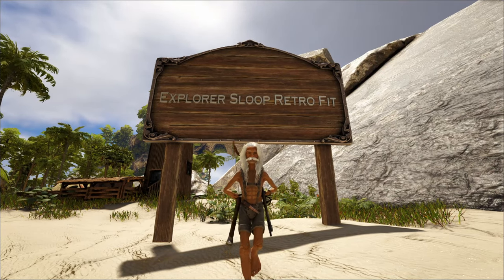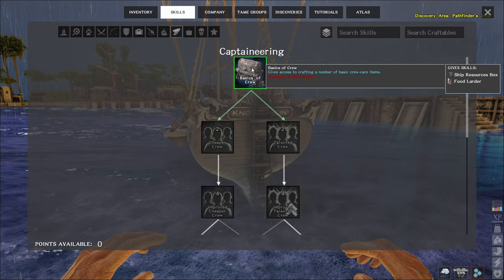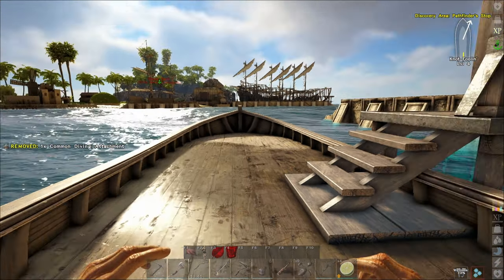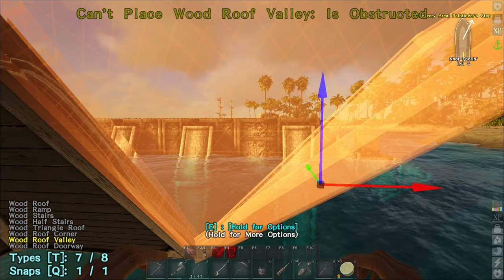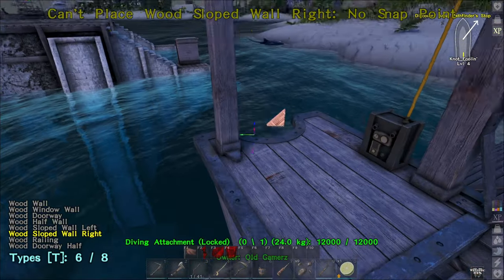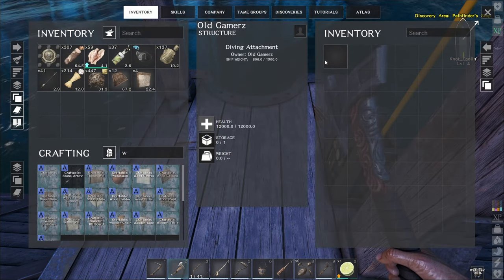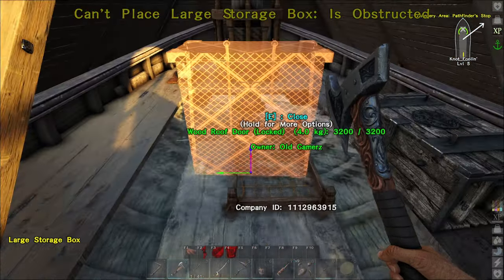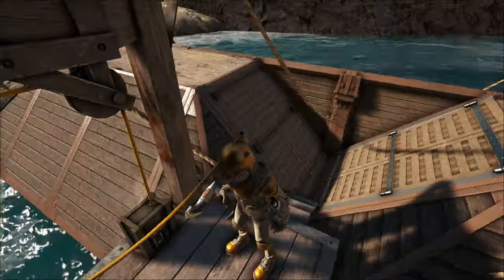Atlas for Beginners - Farming Sloop Build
Are you one of the Atlas Beginners in 2023? Rebuild your Ramshackle Sloop into a farming machine to get  gold, dive shipwrecks and fight off Ships of the Damned!  Make sure to watch the David and Goliath sea battle at the end.. its a nail biter!

Time Stamps for those who want to skip my witty banter:

00:00 Intro
1:00    Lets get started
1:25    Skills you will need
1:37    Construction & Merchantilism Skills Spend
2:10    Seamanship Skill Spend
3:44    Captaineering Skill Spend
4:10    Artillery Skill Spend
4:41    Parts you will need for the build
6:17    Demo process
7:00    Diving Platform Placement
7:50    Let's start the build!
18:08   A Manta Donates Oil
19:30   Back to Building
23:24   Interior Design (Pretty cramped, better situation at 38:22)
30:13   Cannon Placement and K Mode
33:05   Diving a Shipwreck
34:19   How to Adjust Gamma on the Fly
34:29   Let's Dive!
36:52   Trade Winds and Bed Travel Explained (a bit)
38:22   Better Placement for Deployables
49:11   Why I like Custom Ships vs Modular Ships
50:19   Let's Go Fight Bad Guys!  David vs Goliath
1:01:23  Recruiting a New Crew Member
1:03:00  Recap
1:04:10  Thanks and Outro

Join the Old Gamerz Never Die Discord and come play with the OG's

If you are looking for unofficial, dedicated servers, check out Indecent Queens!😍 You can stop by their website for info on their Atlas and Ark servers

If you want to check out a list of other unofficial servers, pop on over for an interactive list of different servers with focuses on PvP, Roleplay, etc.

Following the links below may provide a benefit to me either through discounts or preferred status and that do not add any cost to you.

I use Canva for all my thumbnails, its FREE to sign up!